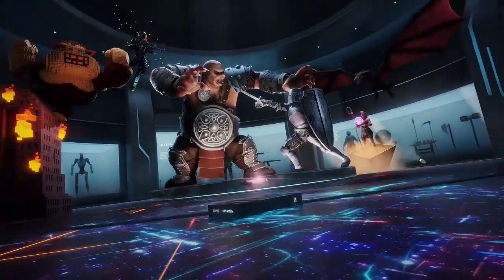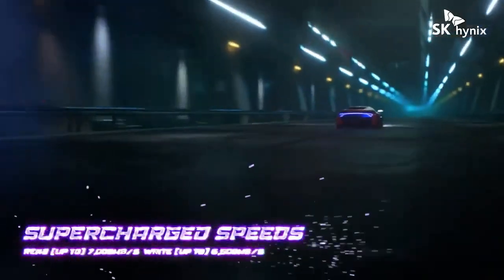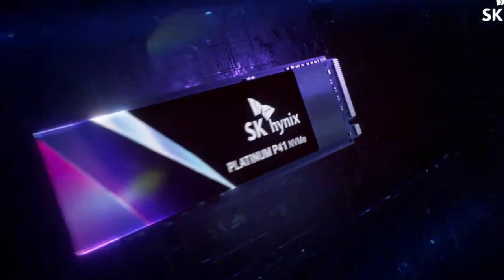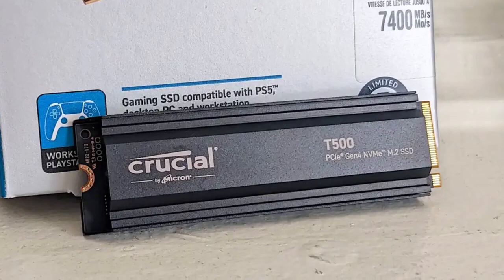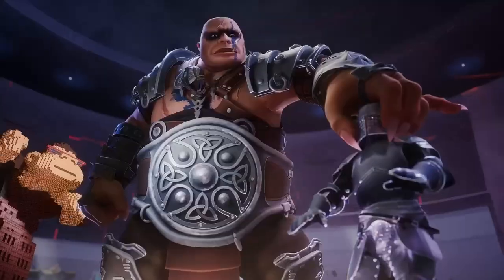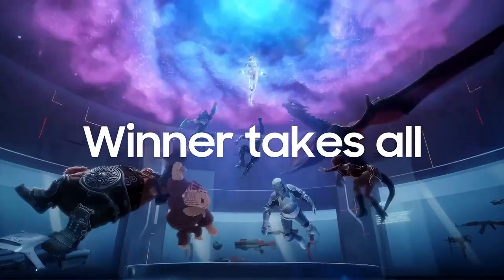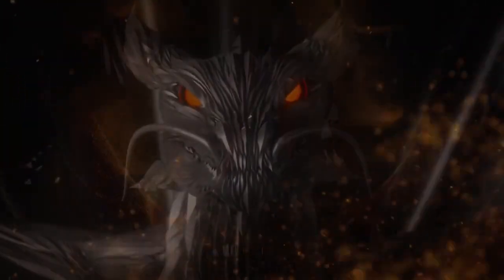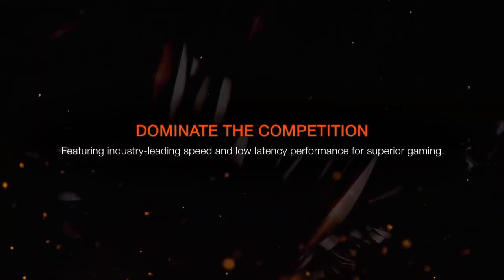Best M 2 NVMe SSDs in 2024 Who Wins in 2024 #1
Links to the  are Best M 2 NVMe SSDs in 2024 listed below. At Future Tech, we've researched theBest M 2 NVMe SSDs in 2024 saving you time and money.

► 5. SK Hynix Platinum P4
► 4. Crucial T500
► 3. Samsung 990 PRO
► 2. Seagate FireCuda 540
► 1. Crucial T700